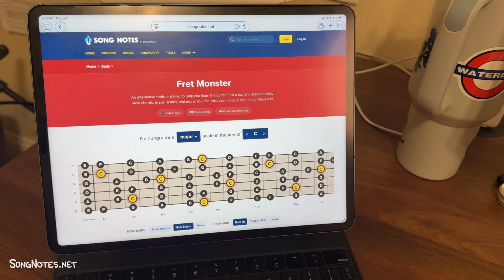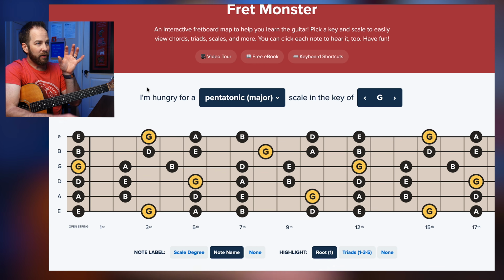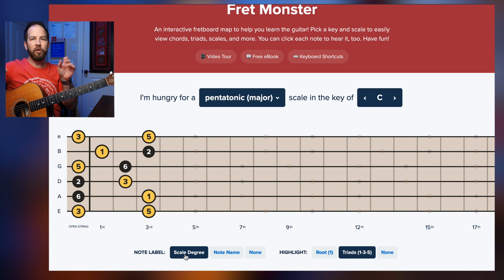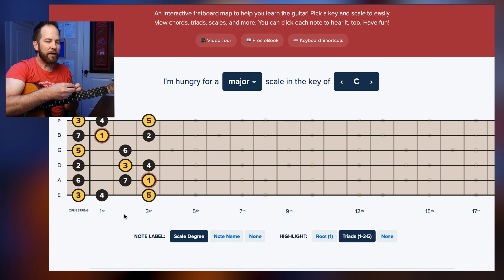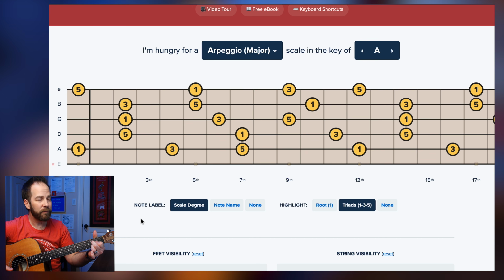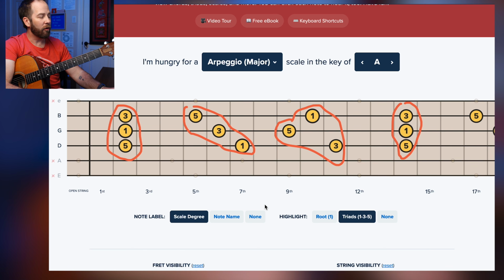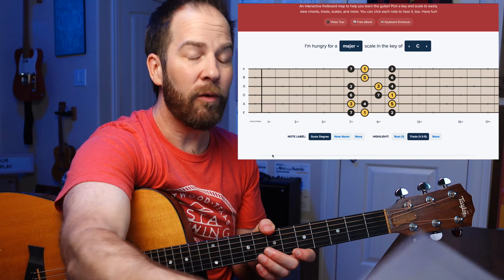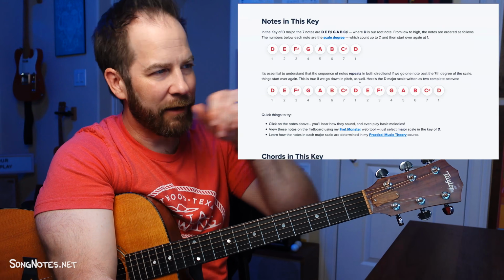Visualize Guitar Riffs, Scales, Triads, and more with FretMonster (free web tool)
In this video, I’ll walk you through FretMonster — the free interactive tool I built to help you visualize scales, chords, triads, and more across the fretboard. Whether you’re learning guitar or teaching it, this tool is made to give you instant clarity and make music theory click.

✅ See patterns in any key
✅ Toggle between scale degrees, note names, triads
✅ Explore CAGED shapes, pentatonic boxes, arpeggios
✅ Web-based, works on desktop & mobile
✅ Did I mention it's free to use?

Free PDF handbook included at the link above!